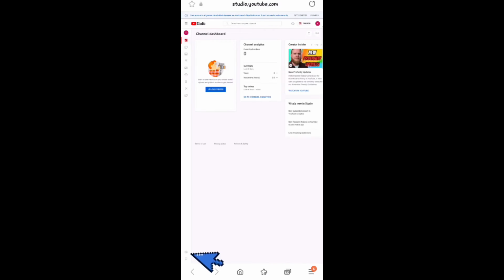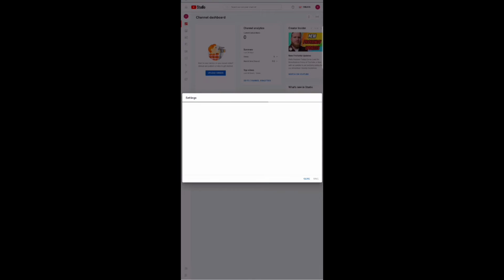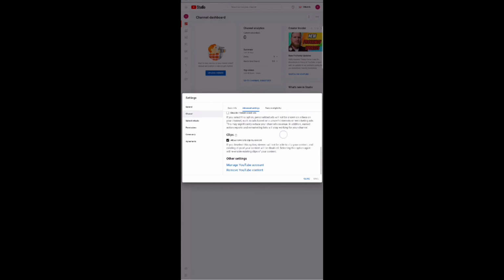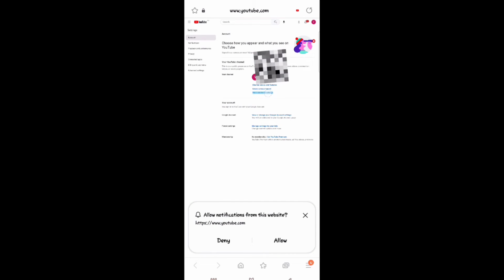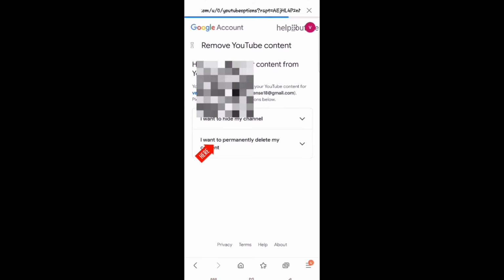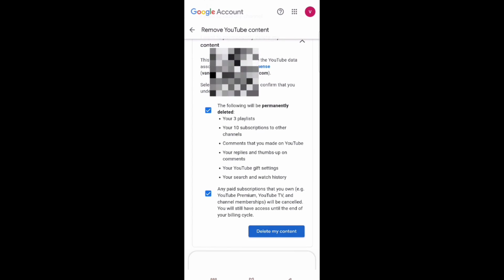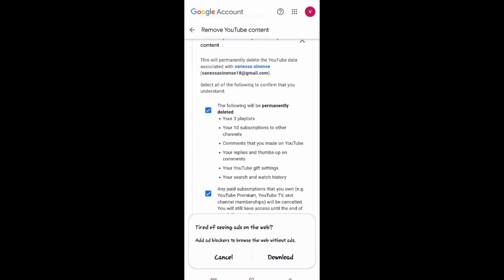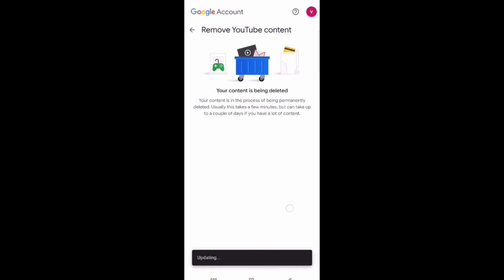How To Delete Youtube Channel On Phone Step By Step